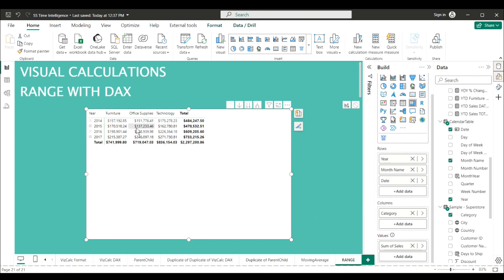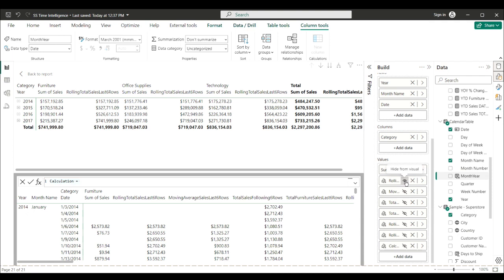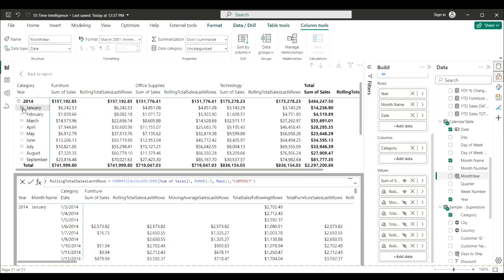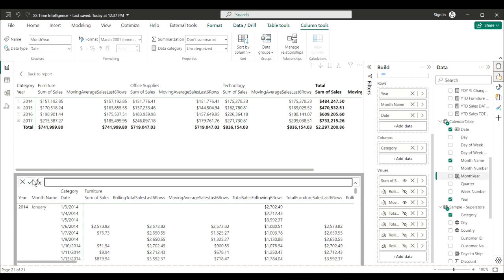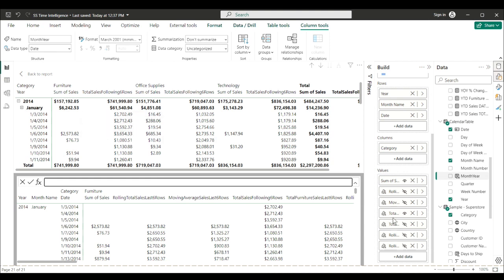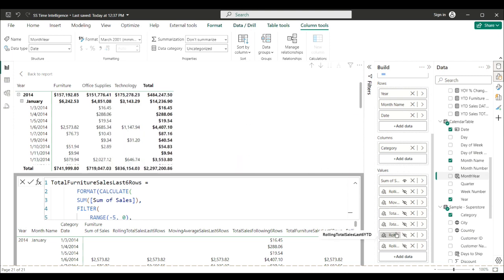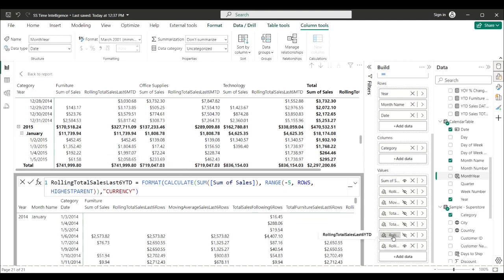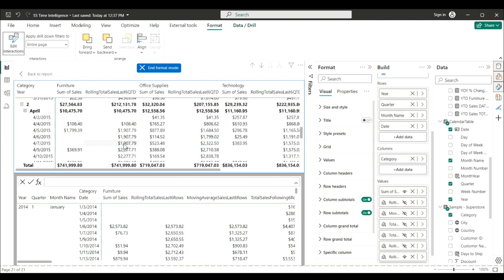Master Power BI Visual Calcs **RANGE Function** for Rolling Totals, Moving Averages, and more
* Master the Power BI  Visual Calculation **RANGE Function** for Rolling Totals, Running Sums, Moving Averages, and YTD Calculations

Unlock the full potential of Power BI's **RANGE function**—a hidden gem for advanced visual calculations like rolling totals, running sums, moving averages, year-to-date (YTD), and more. This powerful DAX function isn't part of the default list but offers unmatched flexibility for dynamic analytics. In this video, we show you step-by-step how to leverage the RANGE function to create visually impactful reports and dashboards in Power BI.

### What You'll Learn:
✅ How to use the **RANGE function** with DAX to calculate:
   - Rolling Totals
   - Running Sums
   - Moving Averages
   - Year-to-Date (YTD) Metrics
✅ Real-world examples of using RANGE in Power BI visuals.
✅ Why the RANGE function is one of the **most powerful tools** for advanced data analysis.

📊 Whether you're a Power BI beginner or an expert, this video will enhance your data visualization and analytical skills.

- Power BI RANGE function
- Power BI rolling total
- Power BI running sum
- Power BI moving average
- Power BI YTD calculations
- Advanced DAX functions
- Power BI visual calculations
- Hidden DAX functions in Power BI
- Power BI tips and tricks
- Power BI advanced analytics

💡 **Boost your Power BI skills today!** Don’t miss this deep dive into the RANGE function, and learn how to transform your reports with dynamic calculations.